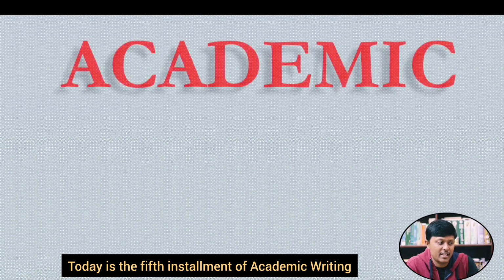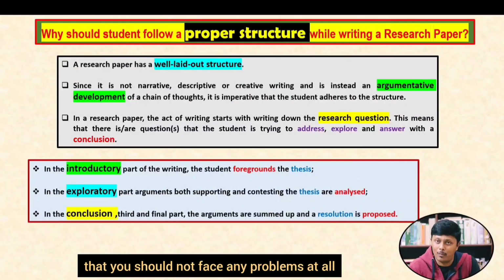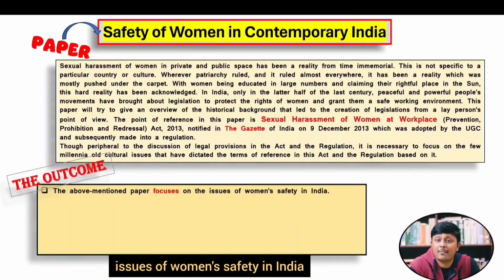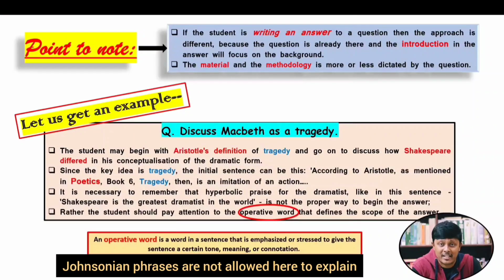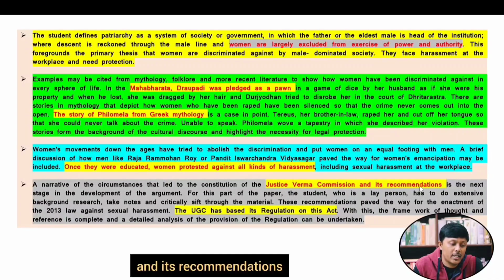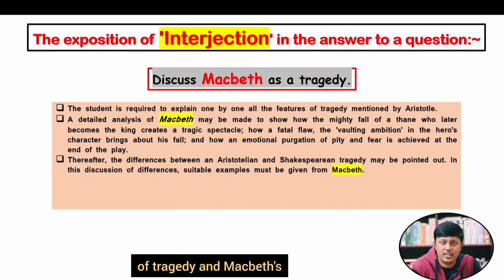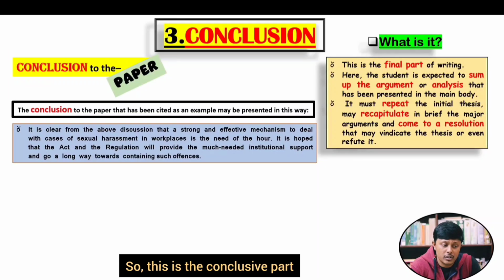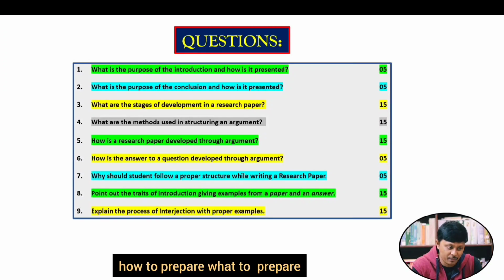Academic Writing / Part 5 / Introduction, Interjection and Conclusion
Part 5 of the series Academic Writing explores the ideas of 'Proper Structure', how to write an Introduction, what is Interjection and Conclusion of an Academic Writing etc. The viewer can also get the comprehensive idea of the applications of the concepts in a PAPER and an ANSWER. The examples are given through the paper of Safety of 'Women in Contemporary India' and the question 'Macbeth as a Tragedy.' Just like the previous videos there are questions given for your convenience.
Hope you'll enjoy the presentation!